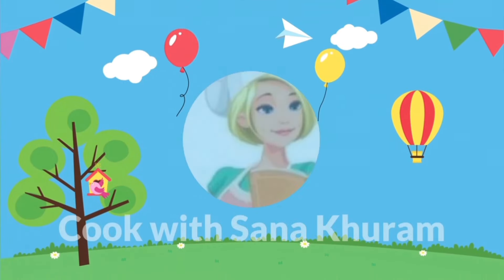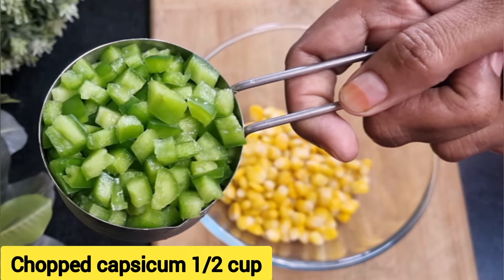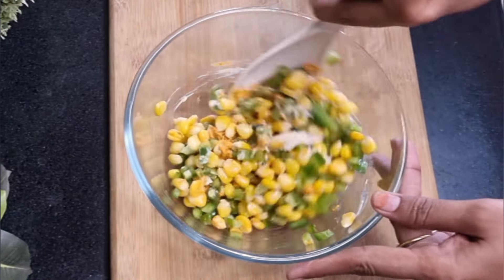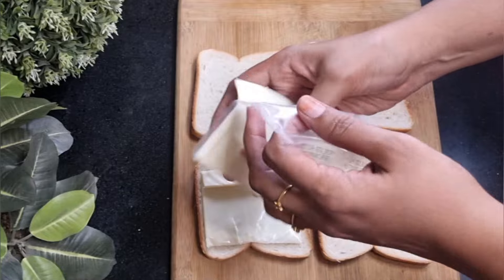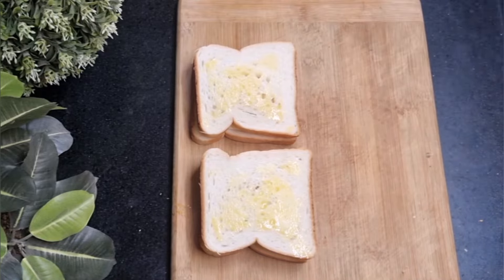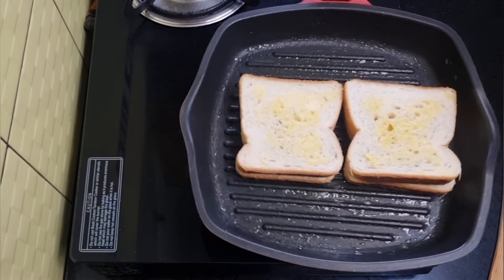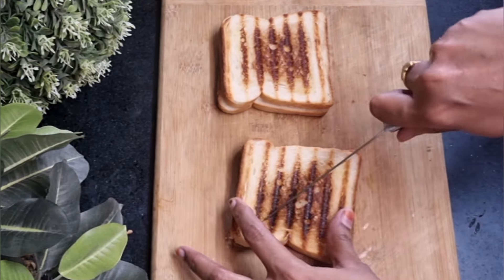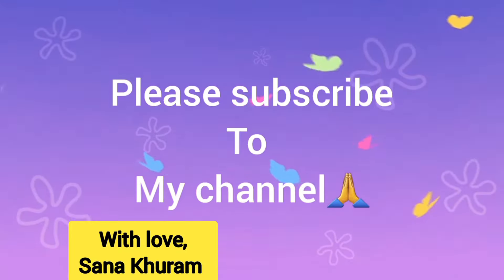Tandoori Corn Grilled Sandwich | Easy Breakfast Ideas with Bread | 5 Minutes Breakfast Recipe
Ingredients

1. Boiled sweet corn kernels 1 cup
2. Chopped Capsicum 1/2 cup
3. Chopped Green Chillies 1/2 tsp
4. Salt a pinch
5. Roasted Garlic Mayonnaise
6. Tandoori Mayonnaise
7. Bread slices 4
8. Cheese Slices 4
9. Melted butter for basting

Arabian Style Grilled Chicken

1. Boneless chicken breasts 750 gms
2. Salt as required
3. Crushed Pepper 2 tsp
4. Ginger powder 1 tsp
5. Garlic Powder 1 tsp
6. Onion powder 2 tsp
7. Sumac powder 1 tsp
8. Nutmeg powder 1/2 tsp
9. Cinnamon powder 1/2 tsp
10. Cardamom powder 1/4 tsp
11. Arabian 7 spice powder 1 tsp
12. Aleppo pepper 1 tsp
13. Coriander powder 1 tsp
14. Fenugreek powder 1/2 tsp
15. Cumin powder 1/2 tsp
16. Vinegar 2 tsp
17. Lemon juice taken from 2 medium size lemons
18. Smoked paprika powder 1 tsp

Ingredients for Tahini sauce

1. White sesame seeds 100 gms
2. Salt, a pinch
3. Sunflower oil 50 ml

Ingredients for Hummus

1. Boiled chick peas 1 cup
2. Tahini sauce 2 tbsp
3. Aquafaba 1/2 cup
4. olive oil 1 tbsp
5. Lemon 1/2
6. Garlic cloves 3
7. Cumin powder 1/2 tsp

Ingredients for Sumac Onion Salad

1. Sliced onion 3
2. Chopped coriander leaves
3. Sumac powder 1 tsp
4. Lemon 1/2
5. Salt, a pinch